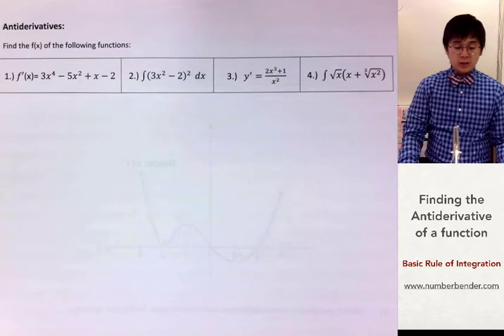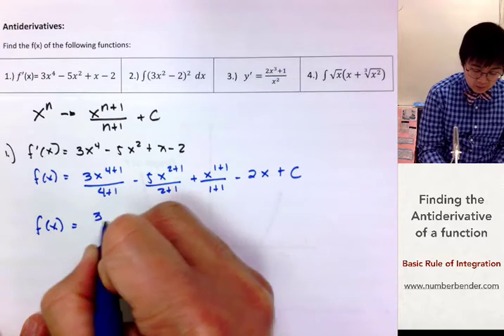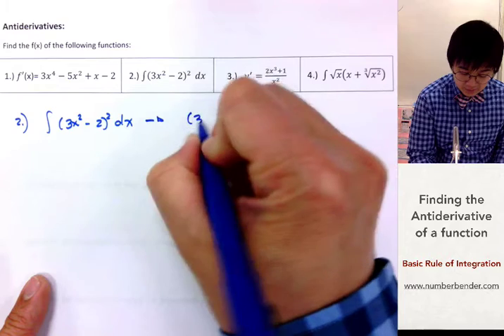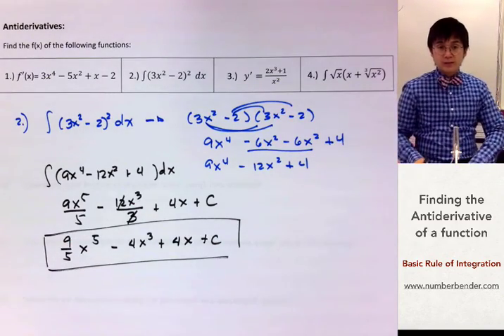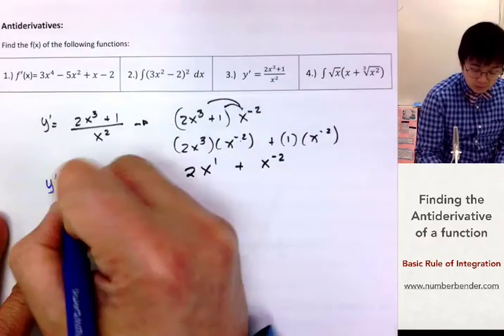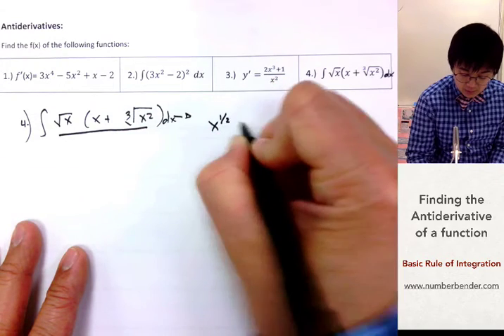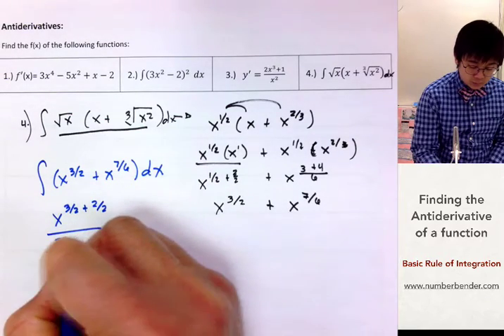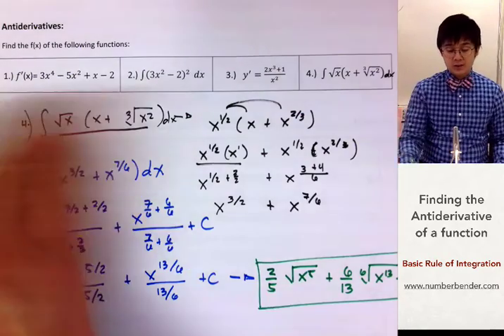HOW TO FIND THE ANTIDERIVATIVE OF A FUNCTION: INTEGRATION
This lesson on calculus will show you some examples on how to solve problems involving integrals. To find the antiderivative of a function, you should know how to use the rule for  some function that can be integrated.

The indefinite integral of a function is used in many calculus problems and this video will give you some samples on how to use the rules of antiderivative in calculus problems. In most cases, you will need to modify the function so you can use the rule in antiderivative. Modifying function involves factoring or the law of exponents to change the function and apply its basic rule.